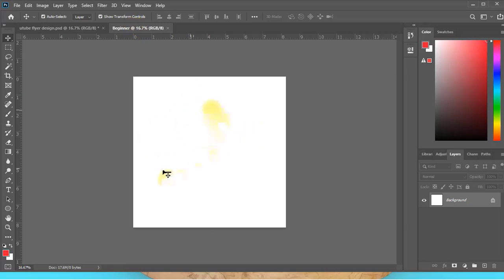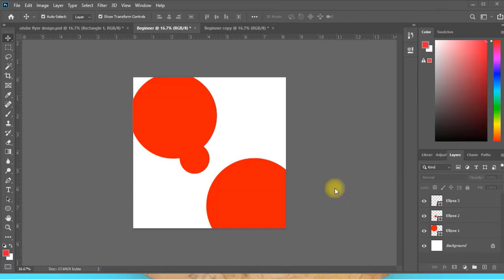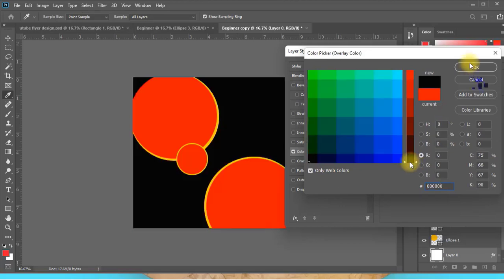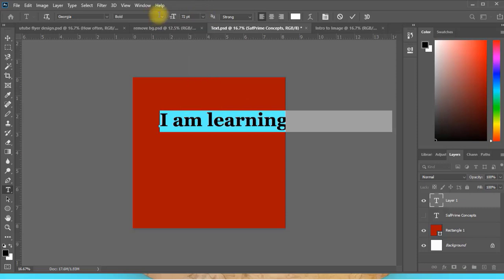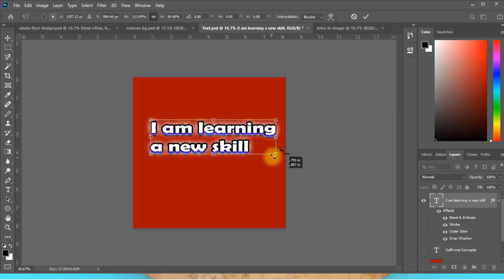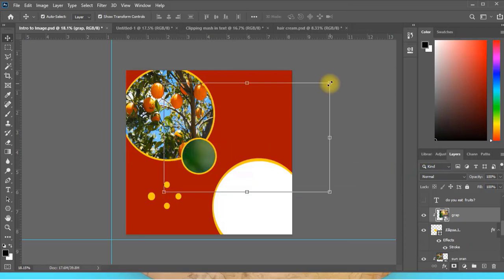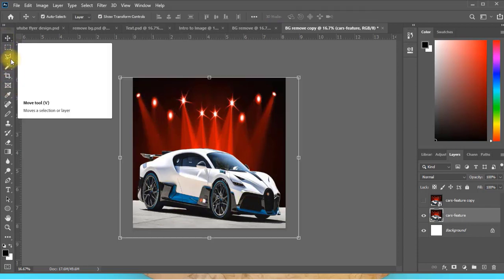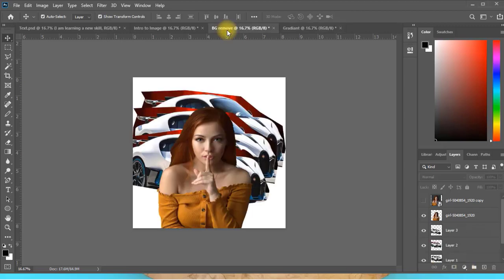Adobe Photoshop for Beginners 2023(Part one) Comprehensive tutorial on Photoshop step by step Guide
Hello, this tutorial is a complete course on how to use adobe photoshop from beginner to advanced levels.

They are in parts, kindly watch all and become a professional graphic designer at the comfort of your home.